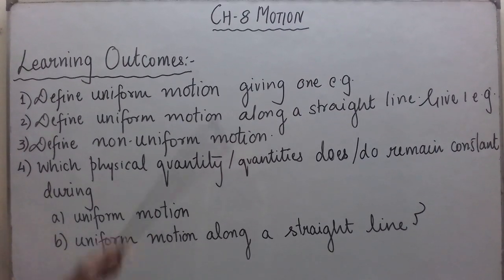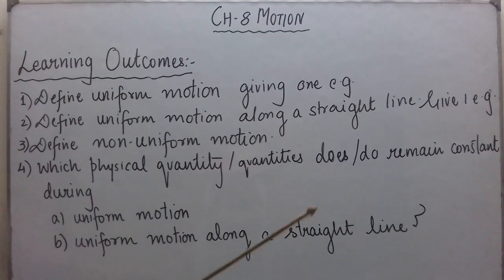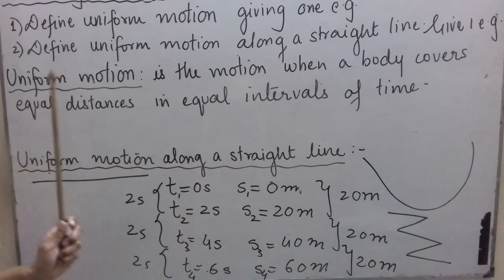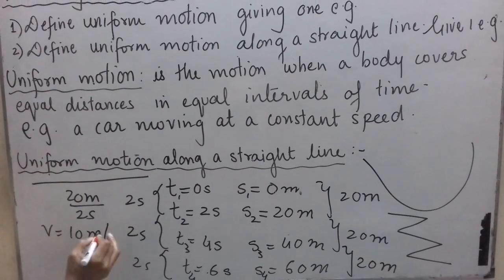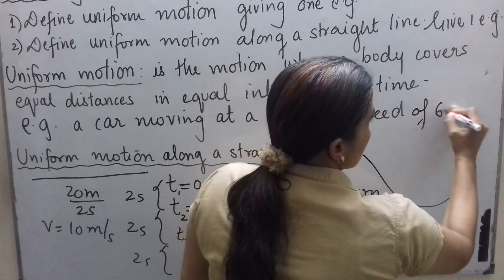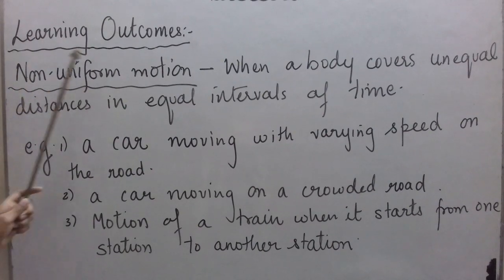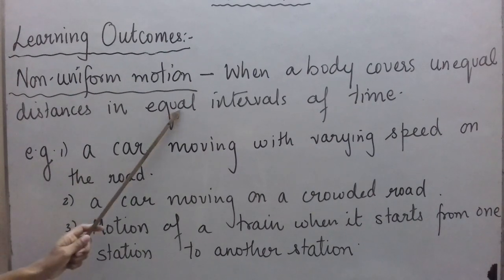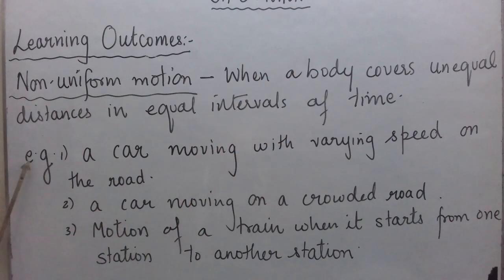Class IX - Physics | Motion | Uniform and Non-Uniform Motion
Uniform motion and Non-uniform motion